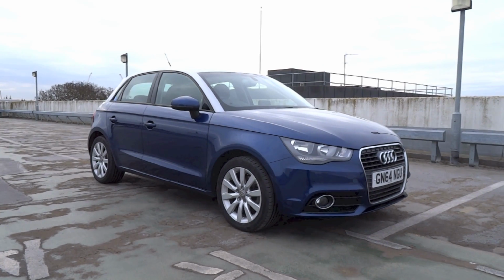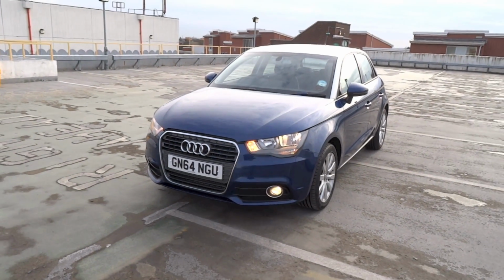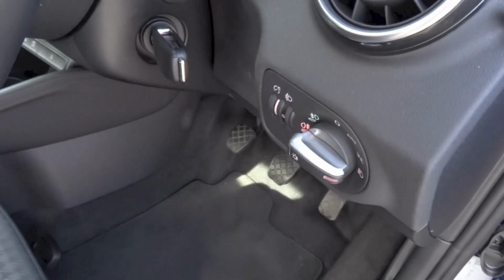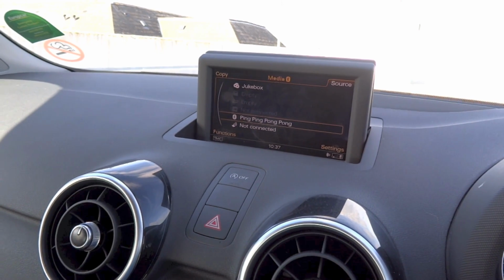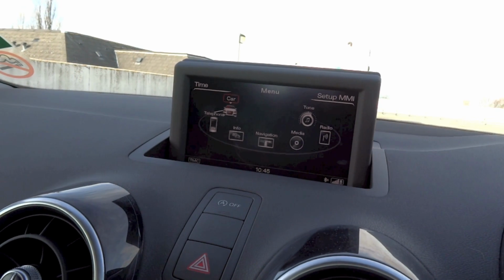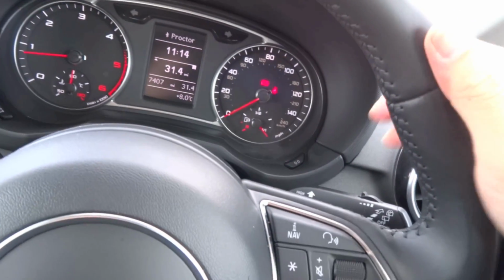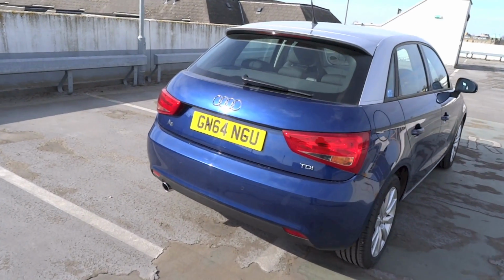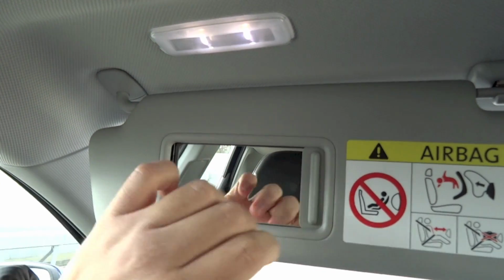2014 Audi A1 Sportback 1.6 TDI 105 Sport Start-Up and Full Vehicle Tour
Hello everyone!  Today's video will be about the UK-spec 2014 Audi A1 Sportback with the 1.6 TDI engine producing 103hp/105PS paired to a 5-speed manual in Sport trim.  Enjoy!

As mentioned in the video, below is the list of pre-facelift A1 Sportback variants available in the UK as of 30th June 2015.  I arranged it from the cheapest to the most expensive.

A1 Sportback 1.2 TFSI 86 S line Style Edition manual
A1 Sportback 1.6 TDI 105 S line manual
A1 Sportback 2.0 TDI 143 Sport manual
A1 Sportback 1.4 TFSI COD 140 Sport S tronic
A1 Sportback 1.4 TFSI COD 140 S line manual
A1 Sportback 1.4 TFSI 122 S line Style Edition manual
A1 Sportback 1.4 TFSI 122 S line S tronic
A1 Sportback 1.6 TDI 105 S line Style Edition manual
A1 Sportback 1.4 TFSI COD 140 Black Edition manual
A1 Sportback 2.0 TDI 143 S line manual
A1 Sportback 1.4 TFSI COD 140 S line S tronic
A1 Sportback 1.4 TFSI 122 S line Style Edition S tronic
A1 Sportback 1.4 TFSI 185 S line S tronic
A1 Sportback 2.0 TDI 143 Black Edition manual
A1 Sportback 1.4 TFSI COD 140 Black Edition S tronic
A1 Sportback 1.4 TFSI 185 Black Edition S tronic
S1 Sportback 2.0 TFSI 231 manual